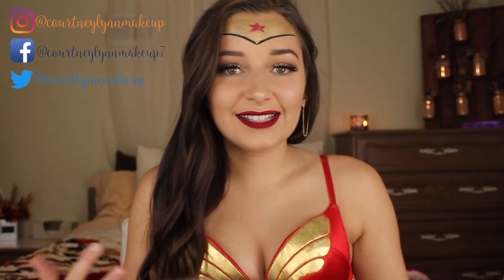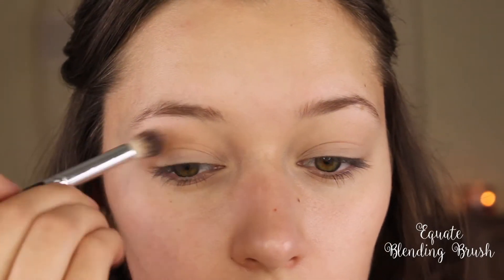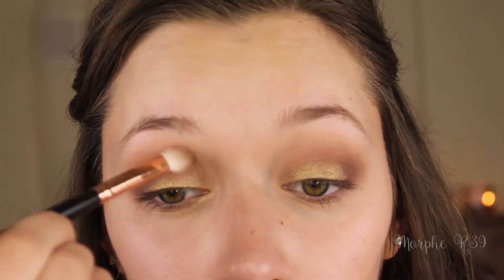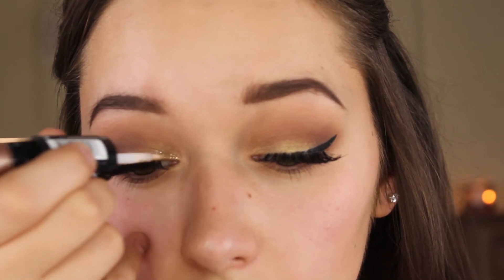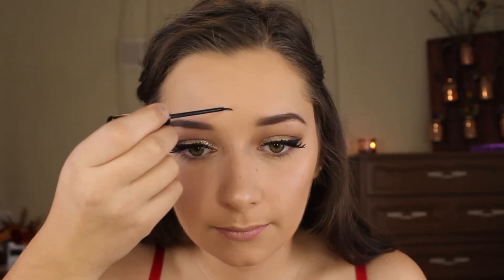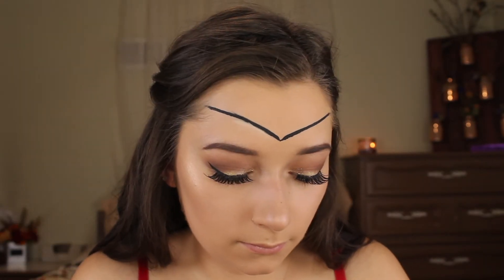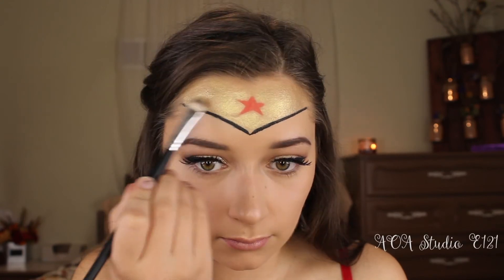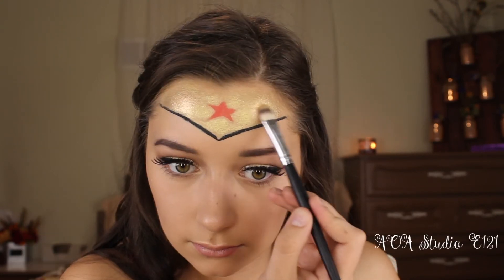Halloween 2017: Wonder Woman Makeup | Courtney Lynn Makeup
Hey guys, welcome to back to my channel! I am SO excited to share today's video with you!! This is my recreation of Wonder Woman for Halloween!  Wonder Woman is one of my favorite characters and I absolutely love how this turned out! I hope you enjoy :)

▷PRODUCTS USED:
EYES:
Sonia Kashuk Eye On Neutral Palette
Maybelline Shadow "Gold School"
Maybelline Master Chrome Highlight "Molten Gold"
Revlon PhotoReady Eye Art "Topaz Twinkle"
NYC Liquid Liner
AOA Studio Lashes "Alexis"

FACE:
Becca Backlight Priming Filter
Milani Conceal + Perfect "Light Beige"
Maybelline FitMe! Concealer "Sand"
Kokie Cosmetics Contour Kit

HEADBAND:
NYC Liquid Liner
AOA Studio LipLiner "Bombshell"
Maybelline Color Tattoo "Bold Gold"
Tattoo Junkees Glitter "Pucker Up"

LIPS:
Milani Amore Matte "Devotion"

Music Throughout Video:
Epic Cinematic Music by NCM Epic Music Ender Guney